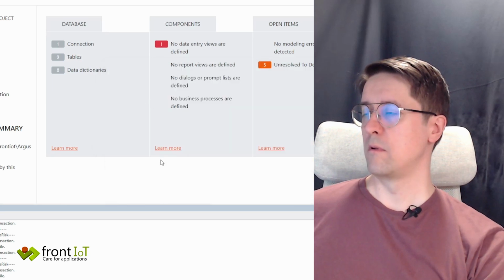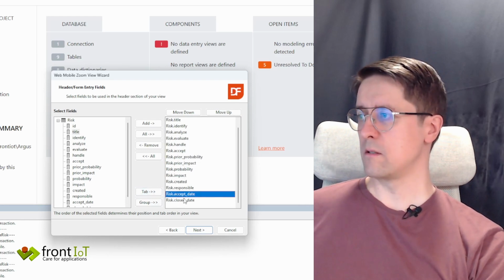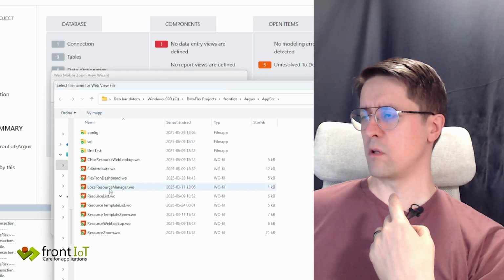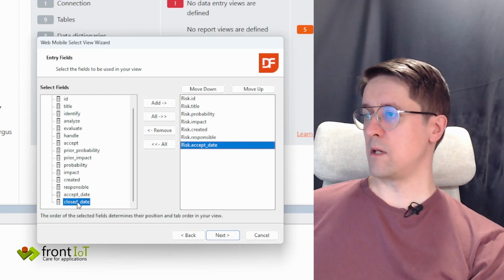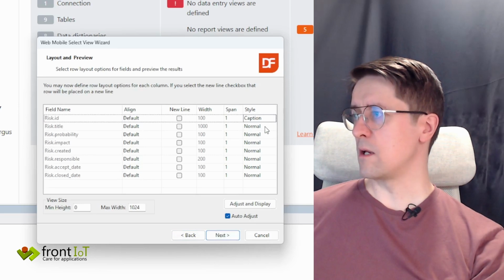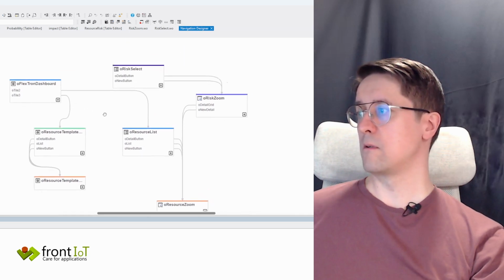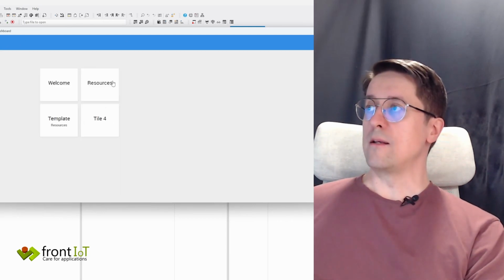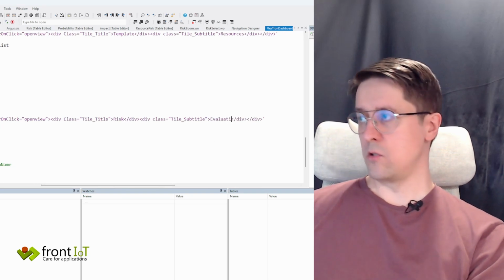Basic Risk views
I realize after making the video that you can do alot more in the Navigation Designer than just get an overview and create navigation links between views. So, I'll have to do another video on that at some other time.
Her are the structure with some basic views that you can enter data into at least.